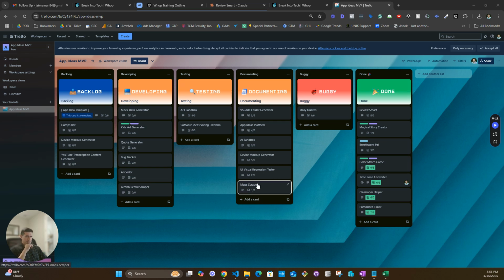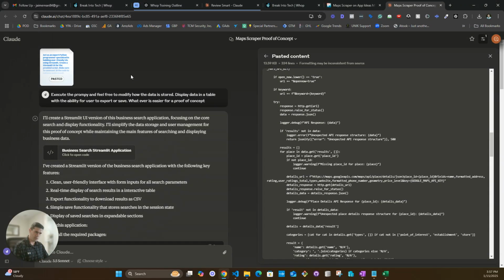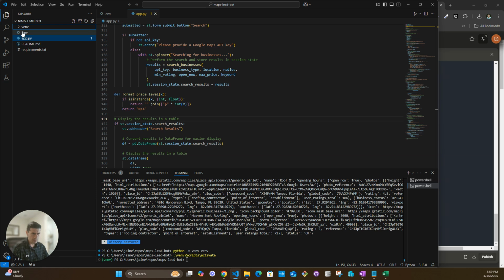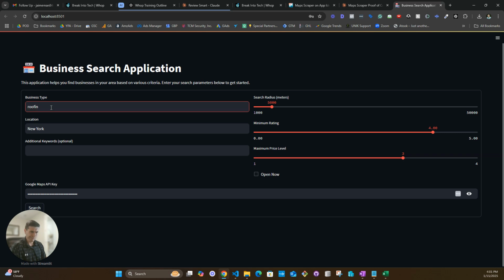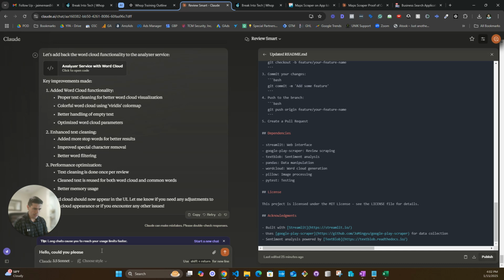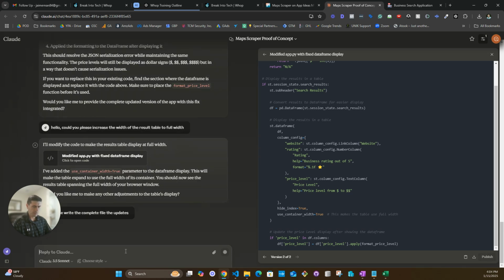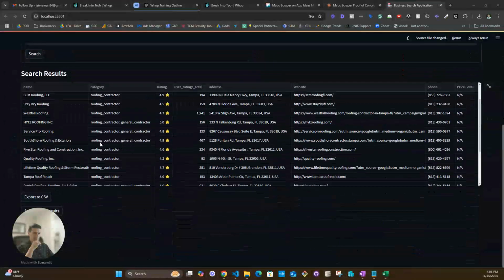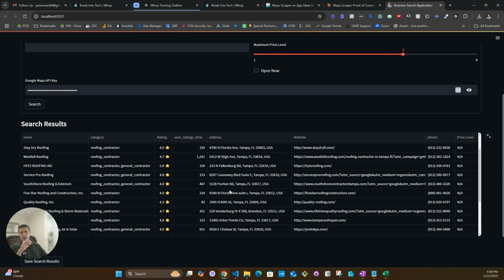How to Build a Google Maps Scraper App with AI (ChatGPT + Claude) - No Coding Required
🚀 Learn how to build a powerful Google Maps Scraper App using AI tools like ChatGPT and Claude, without any coding experience! In this step-by-step tutorial, I'll guide you through the process of creating a web app that scrapes Google Maps data, perfect for beginners and junior-level tech pros.

📚 What You'll Learn:
- Leveraging Python, Streamlit, ChatGPT, and Claude to create apps
- Configuring search parameters and updating results tables
- Clear, actionable steps for building and deploying web apps

0:10 Introduction to App Building
2:02 Exploring the Google Maps Scraper App
3:36 Setting Up the Environment
6:02 Configuring Search Parameters
7:05 Updating the Results Table
10:52 Conclusion and Next Steps